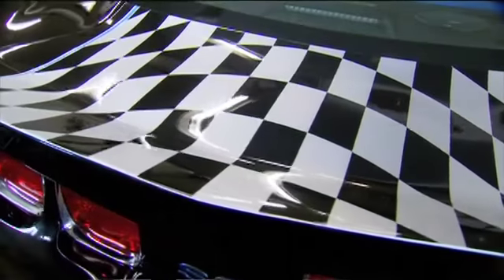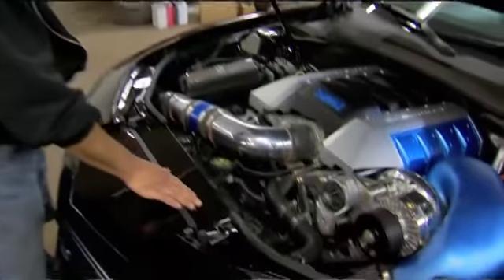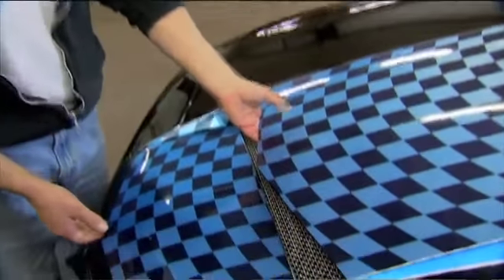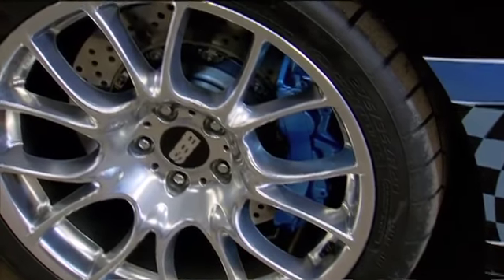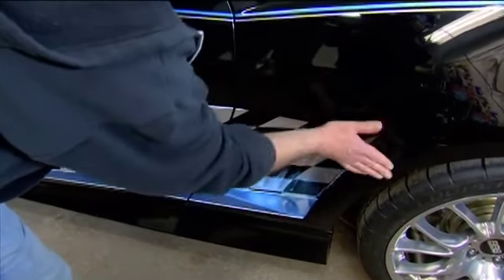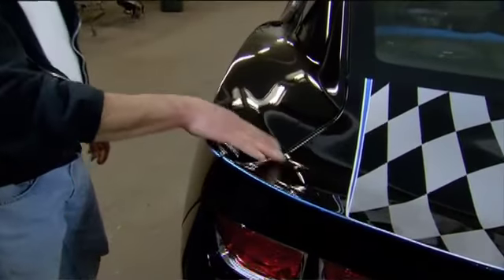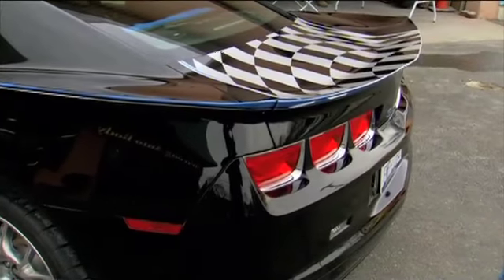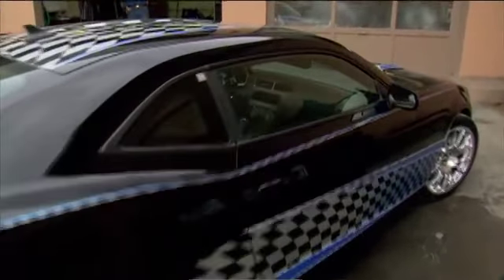PM Top Shop Project Camaro - Exterior Video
Chad Meany and Hal Haley showcase Netcong Auto Restorations incredible exterior work on the PM Top Shop Camaro, as featured in the May, June 2010 issues of Popular Mechanics.